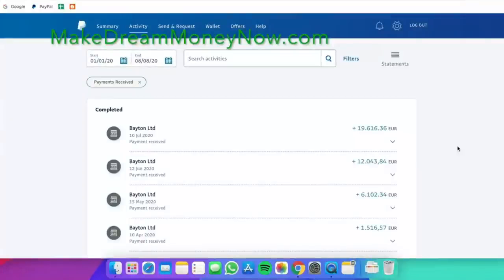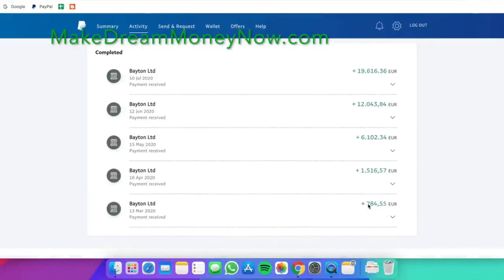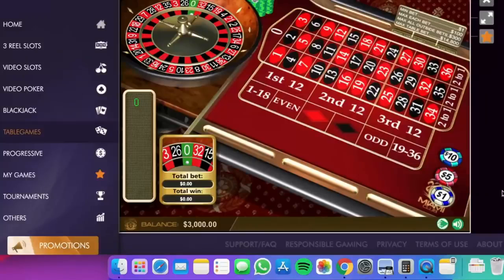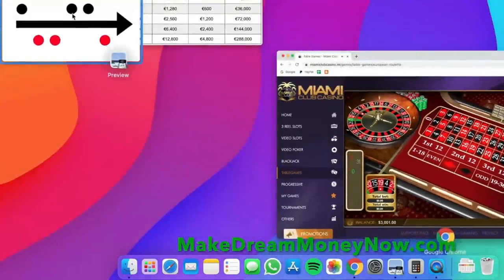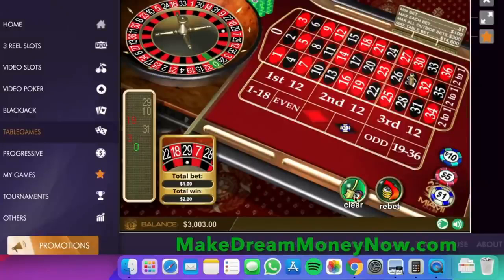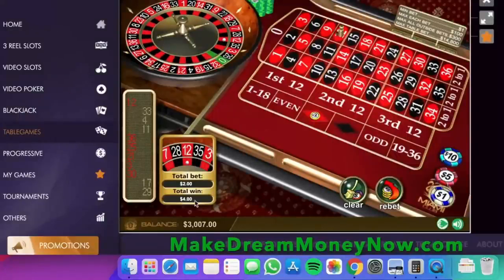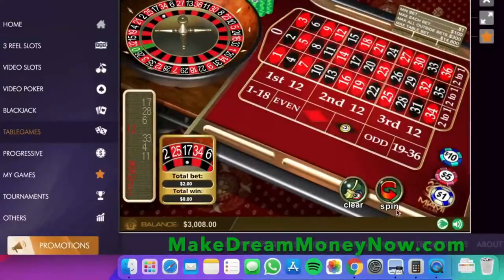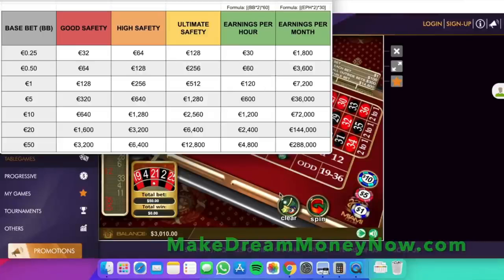How to Make Money Online 2021 Working Method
To make money online we will use a new and innovative sequence - black red red black black red - and by following this sequence we are not guessing random colors that could be lost for us. I've been using this method of earning money for half a year now, and my friend and my sister have been doing it this way too, so we decided to share it with us.

Are you thinking about How to Save Money Online? This is the best way to Make Money